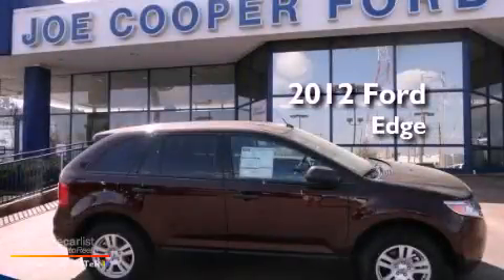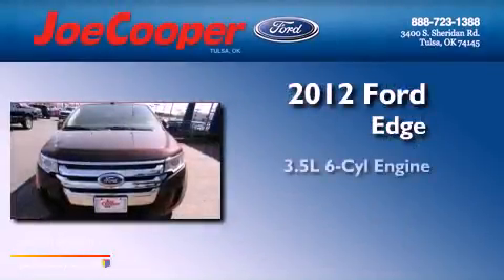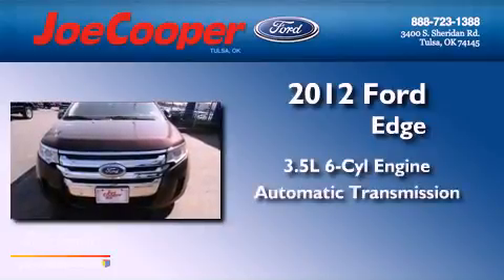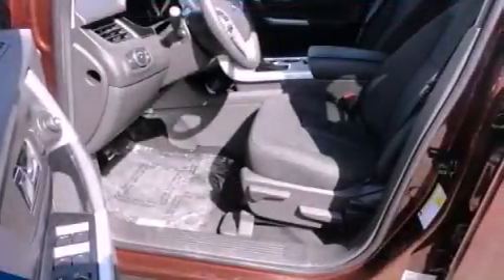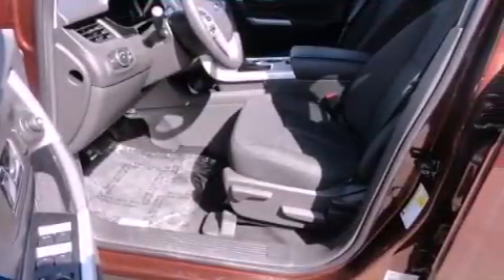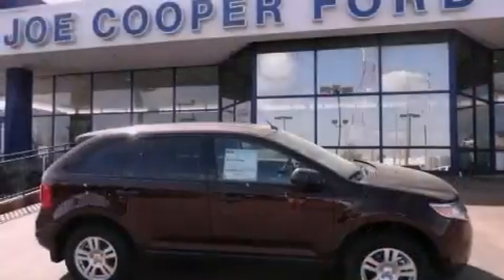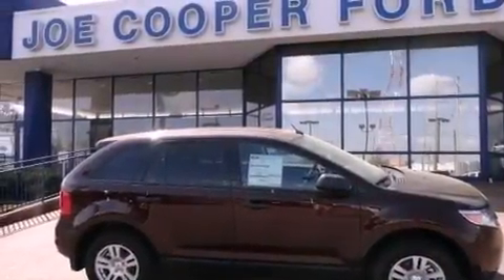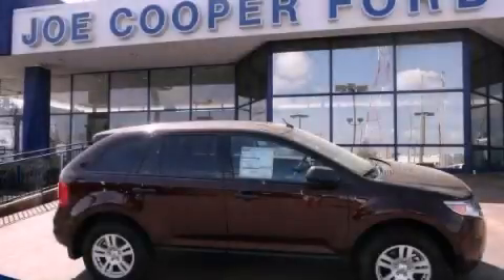2012 Ford Edge Tulsa OK 74145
Year : 2012
 Make : Ford
 Model : Edge
 Engine : 3.5L Ti-VCT V6 Engine
 Trans . : Automatic
 Exterior : Brown
 Miles : 2
 Interior : Black
 Stock : CBA26935